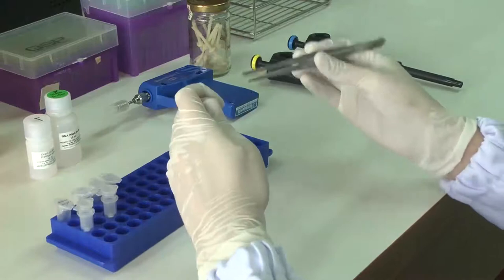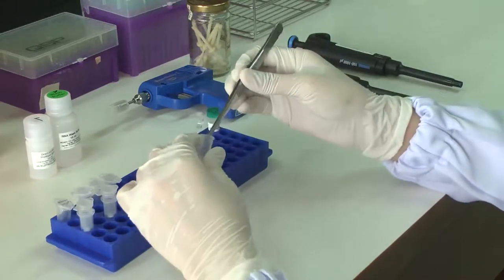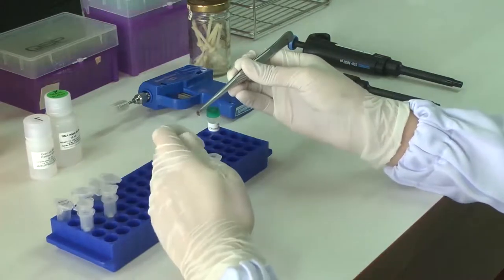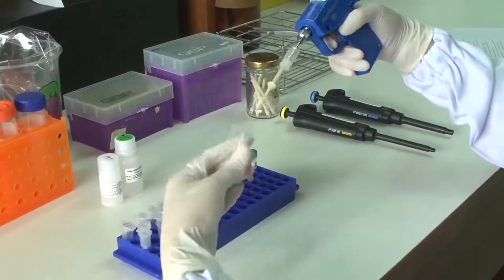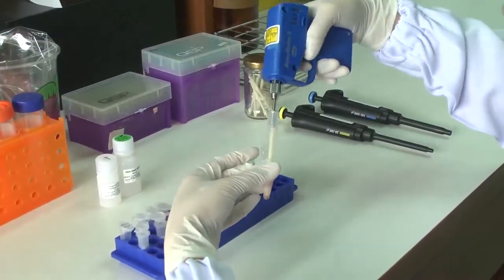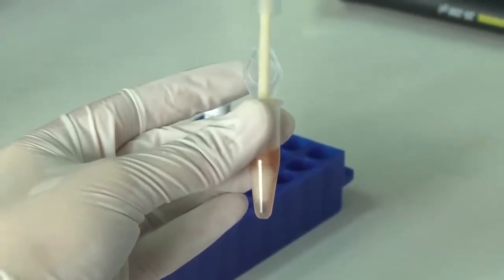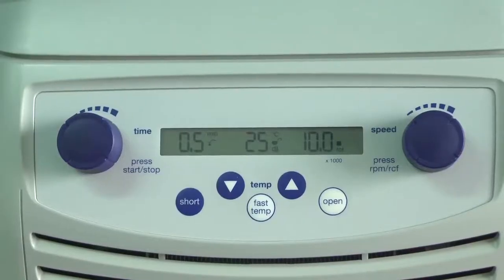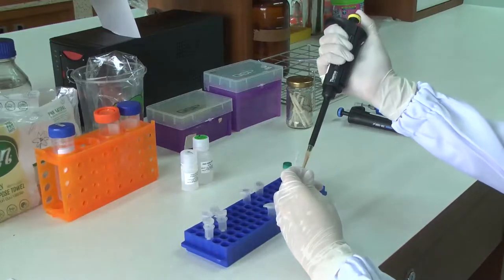RT-LAMP Assay to detect Tilapia Lake Virus | Protocol Preview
Reverse Transcription Loop-Mediated Isothermal Amplification (RT-LAMP) Assay for the Specific and Rapid Detection of Tilapia Lake Virus -  a 2 minute Preview of the Experimental Protocol

Theerawut Phusantisampan, Pattarasuda Rawiwan, Sri  Rajiv Kumar Roy, Malinee Sriariyanun, Win Surachetpong
King Mongkut's University of Technology North Bangkok (KMUTNB), Department of Biotechnology, Faculty of Applied Science; Kasetsart University, Department of Veterinary Microbiology and Immunology, Faculty of Veterinary Medicine; Kasetsart University, Center for Advanced Studies for Agriculture and Food, Institute for Advanced Studies; King Mongkut's University of Technology North Bangkok (KMUTNB), Department of Chemical and Process Engineering, The Sirindhorn Thai-German International Graduate School of Engineering (TGGS);

We present an RT-LAMP assay for the detection of TiLV in tilapia fish using simple instruments over a relatively short period of time compared to conventional RT-PCR techniques. This protocol may help control the epidemic spread of TiLVD, especially in developing countries.